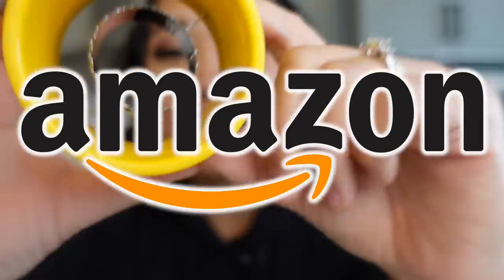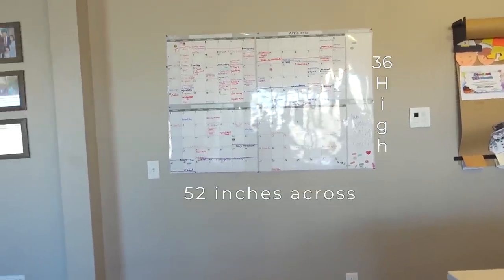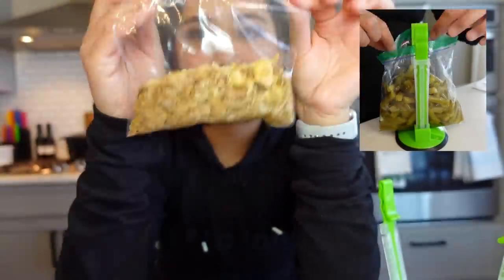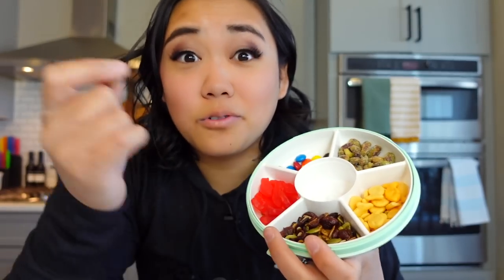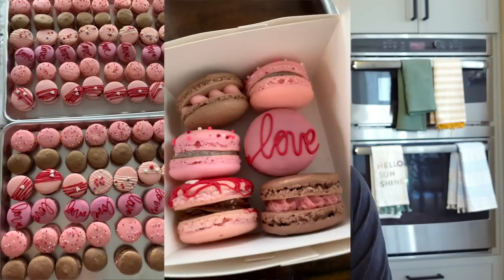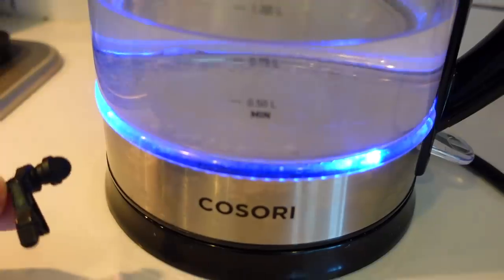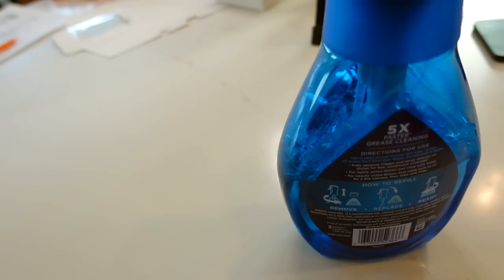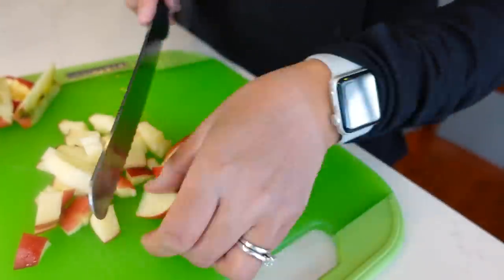26 AMAZON KITCHEN FINDS I actually USE and LOVE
🚨PRE-ORDER MY NEW COOKBOOK TODAY! "Enjoy! 101+ Pressure Cooker Recipes for Everyone" will ship early December. 🚨 Here's the easy to follow blog post with all these items and more

@amazon has changed the way the world shops. Today, I'm sharing 26 products from my kitchen that I ordered on Amazon. They're practical, inexpensive, and quality products that I have researched and loved.

Baker and Olive (Olive oil and vinegar. You NEED the Peach or Lemon Balsamic!)

Timestamps
0:00 Intro
0:44 13 in 1 Chopper
1:49 Egg slicer
2:31 Mega Calendar
3:39 Oil Sprayers
4:47 Bag Holders
5:45 Plastic Sheeting
6:15 Bentgo boxes
7:30 Gobe
8:53 Under sink shelf
9:19 Instant Pot extra liner
9:37 Sourdough Bannetons (similar)
10:24 Bread Bags
11:03 Macaron Mats
11:27 Cake Boxes
12:04 Ant bait boxes
12:32 Bucket opener
13:17 Cabinet pulls
13:57 Electric Kettle
14:31 Kitchen Mats
15:20 White Can Organizer
16:04 Can Opener
16:47 Dawn Powerwash
17:49 Wing Dust Buffalo Honey BBQ
18:27 Corn Shucker
19:04 Bread Knife